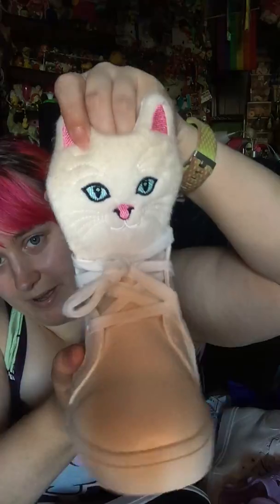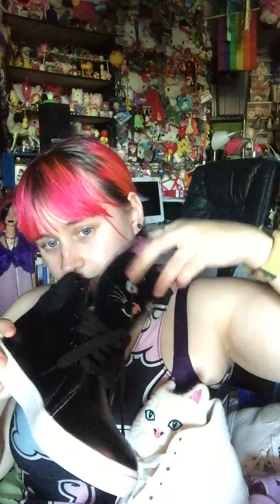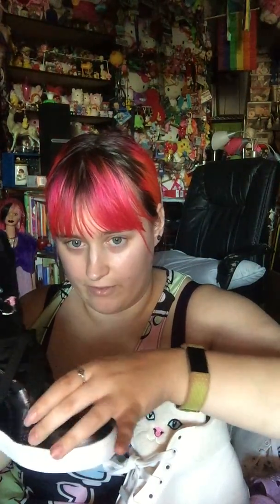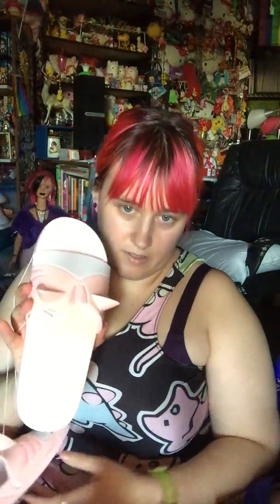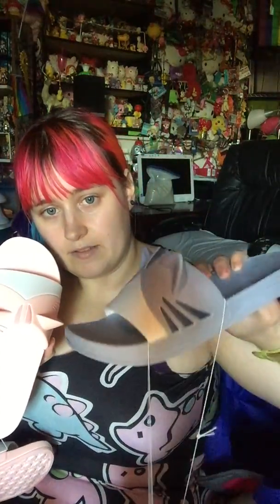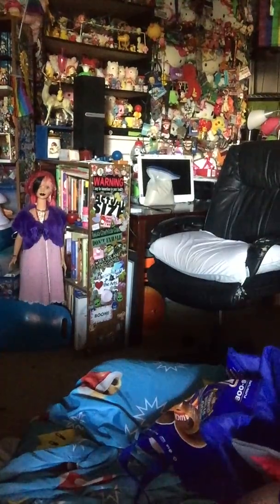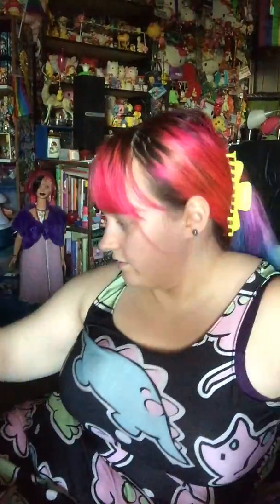ALIEXPRESS CAT SHOE HAUL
random haul of cat shoes from aliexpress